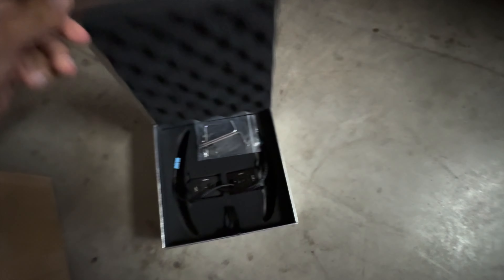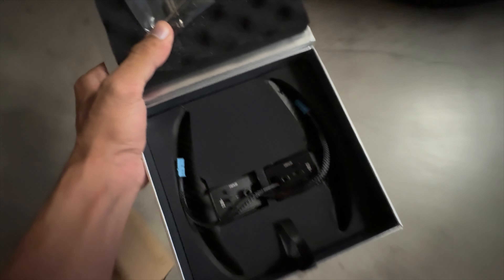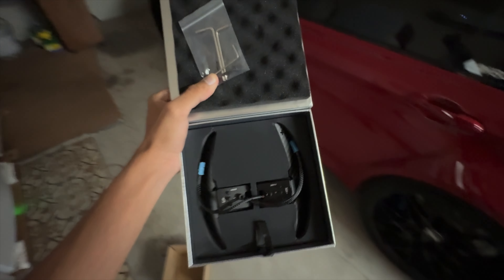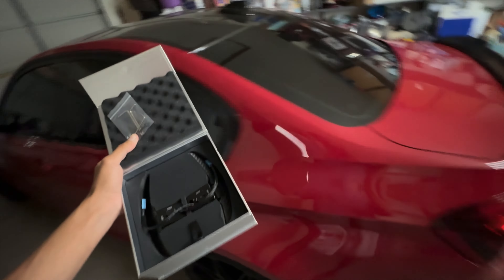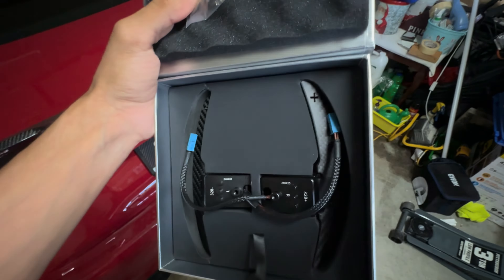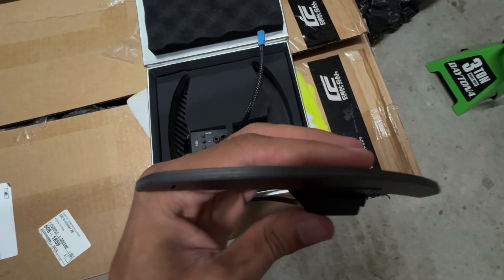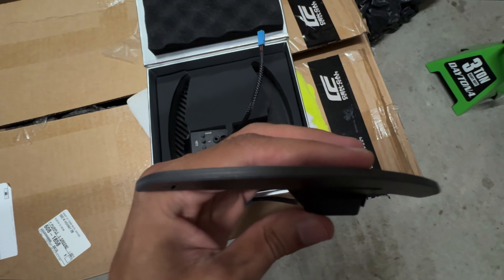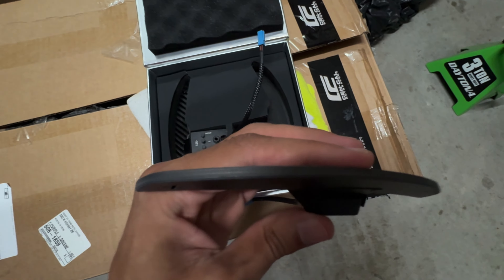Magnetic Paddle Shifters Will Completely Change Your Life - BMW M2/M3/M4 (DIY INSTALL) - Tutorial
in the video today we went over installing magnetic paddle shifters in my F80 m3, a step by step guide.

@bmwmpower247 code: F80dee
@knifeamonth code: F80dee
@singular.care code: Dee
@cencalmotorsports: F80Dee
@scrubbladewipers code: Dee
@formulascents code: F80dee

Music Info: Cabo - by SoulProdMusic.